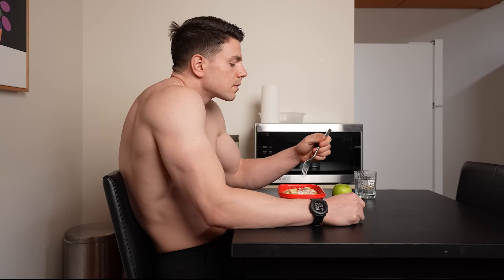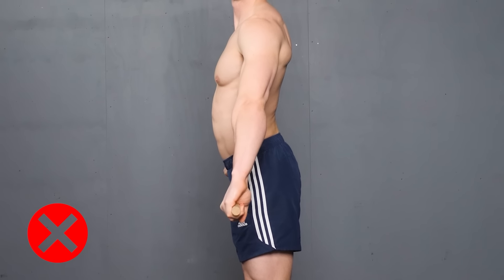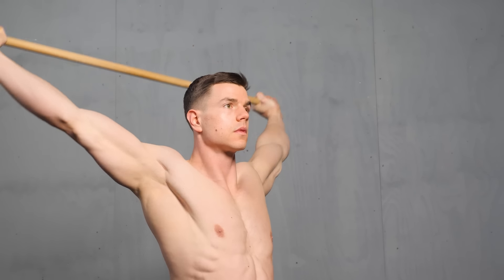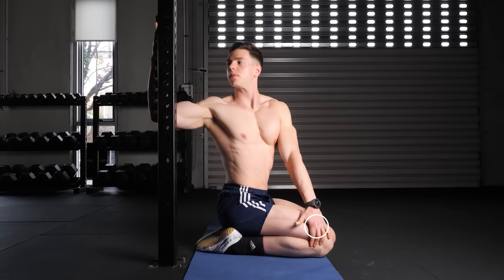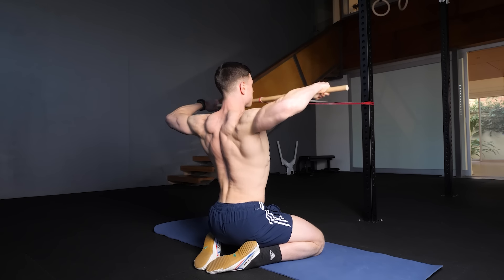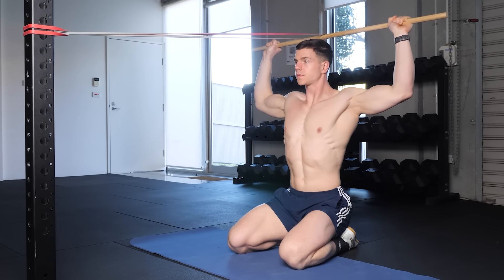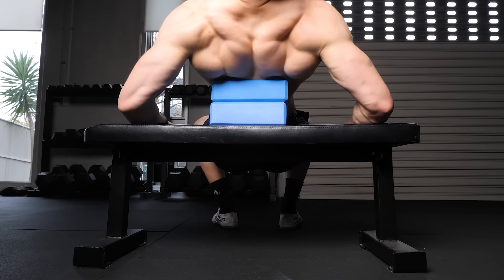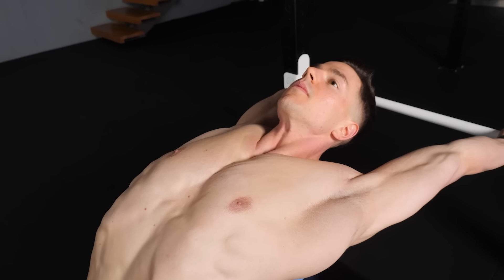How I Fixed Rounded Shoulders Forever